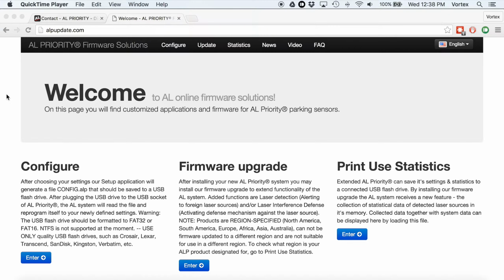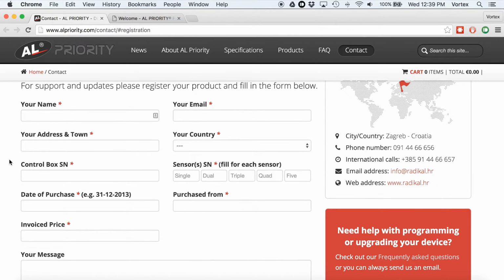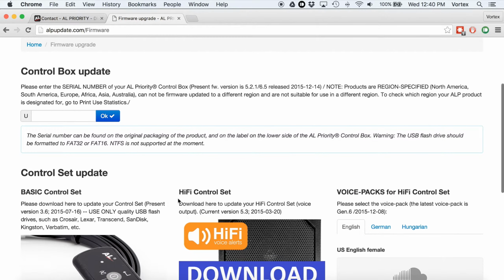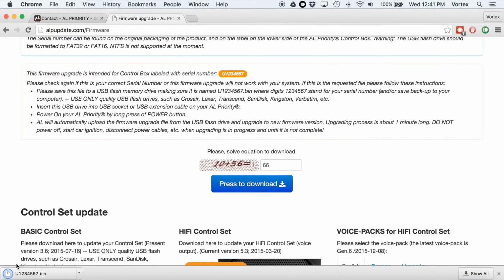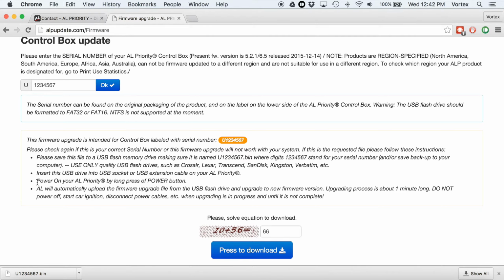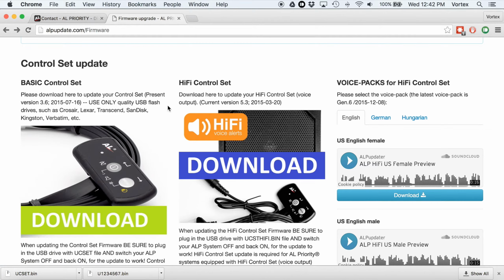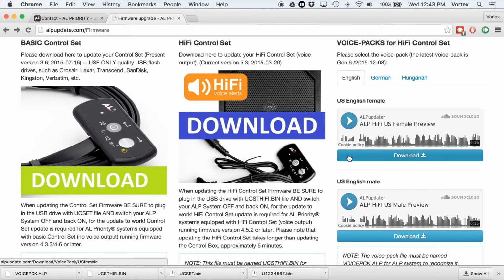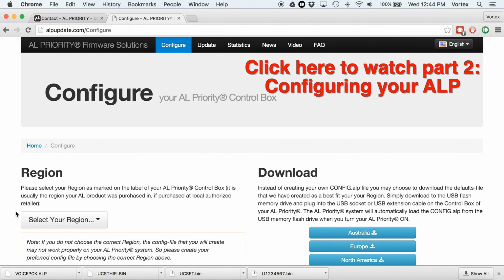ALP Setup: Registration & Firmware Update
How to register your AntiLaser Priority and update its firmware.

Recommended USB drive